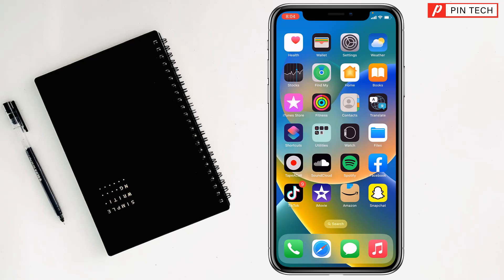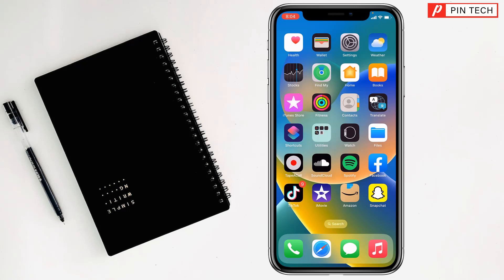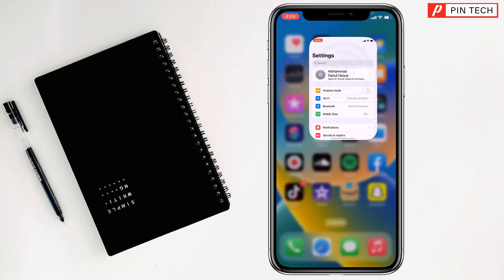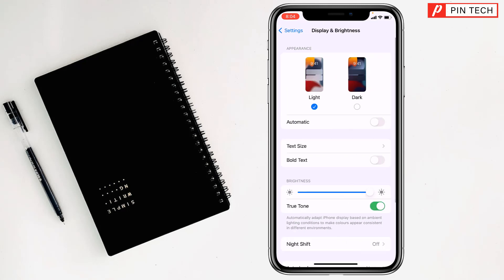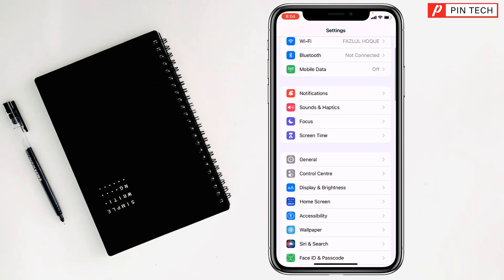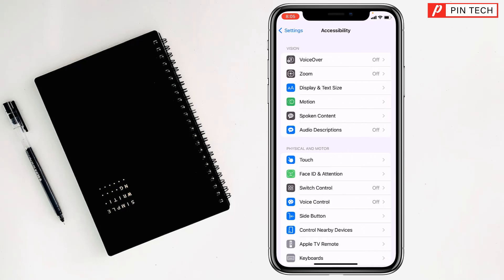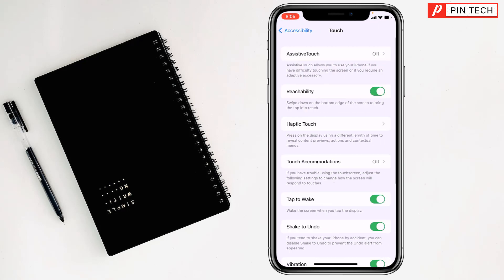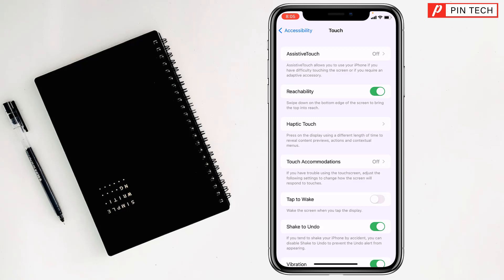How to Remove Flashlight Shortcut from iPhone Lock Screen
Streamlining Your Lock Screen: Removing the Flashlight Button on iPhone/How to Prevent Flashlight from Turning on by Accident on iPhone/Taking Control of Your Lock Screen: Removing the iPhone Flashlight.

If so, you're not alone! Many people find that the flashlight shortcut on the iPhone lock screen is too easy to accidentally activate.
In this video, I'll show you how to remove the flashlight shortcut from your iPhone lock screen. This will help you prevent accidentally turning on the flashlight and wasting battery life.
I'll also show you how to turn off the flashlight on your iPhone without using the lock screen.
I hope this video helps you keep your iPhone's flashlight from turning on by accident!
Here are some additional details that you can include in the description:
• The video is 1 minutes long.
• The video is filmed in landscape mode.
• The video is clear and easy to follow.
• The video is engaging and informative.

From
Pin Tech